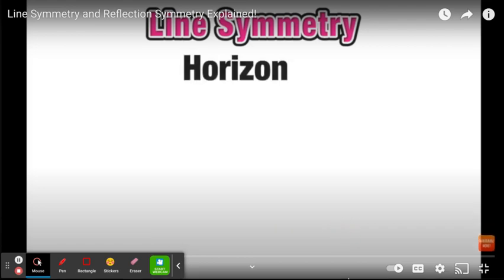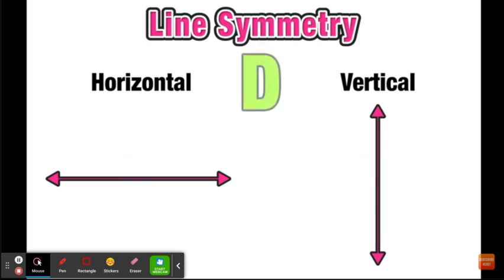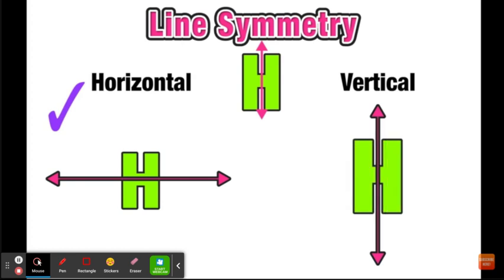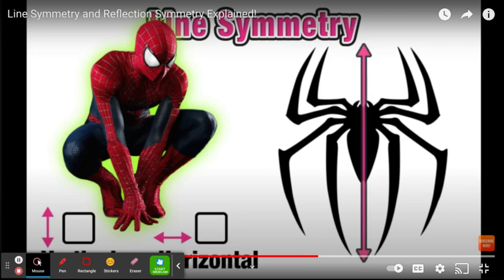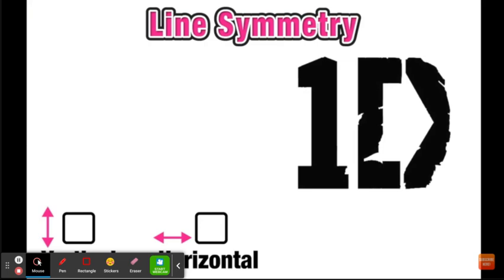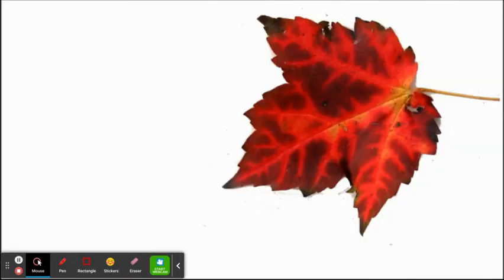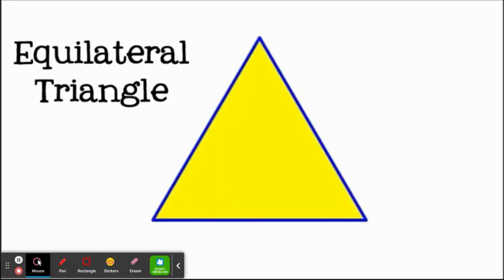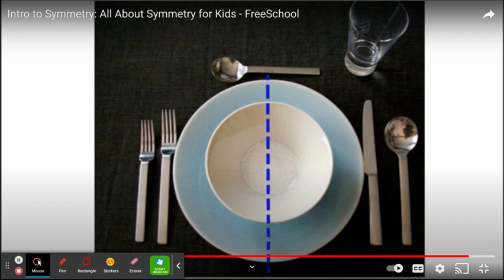Lesson 7.2 - Line Symmetry Intro